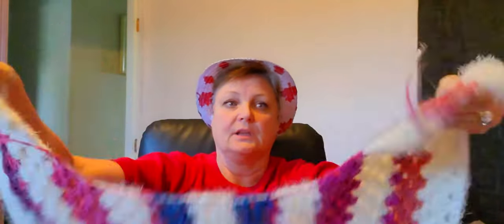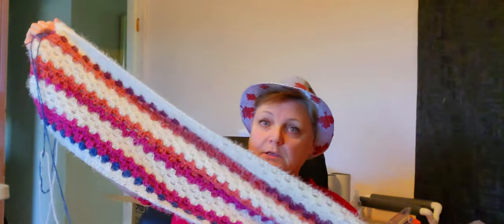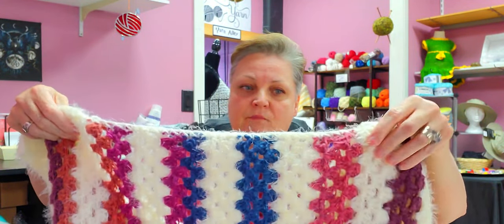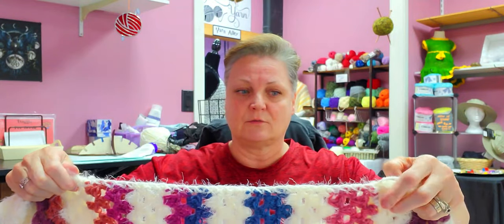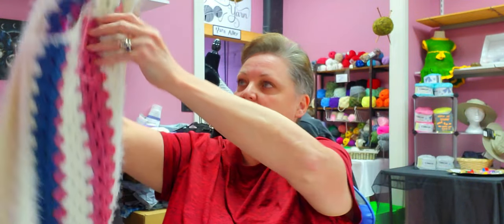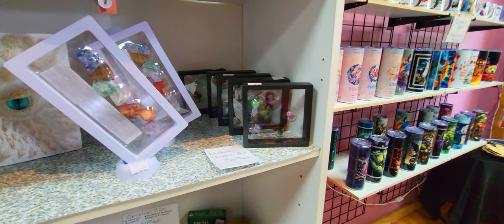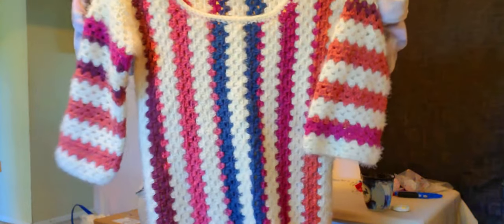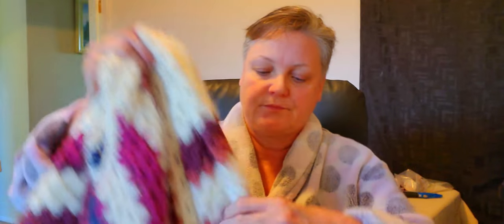The Swifty Dress Is FINALLY Finished NEVER AGAIN